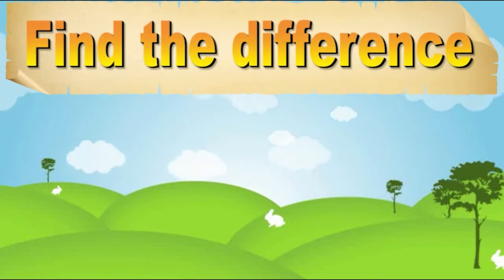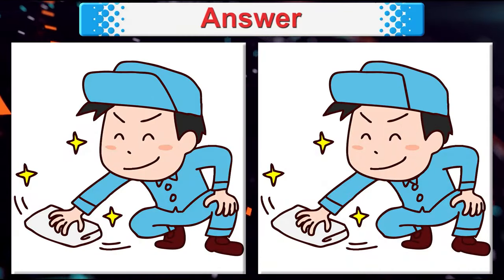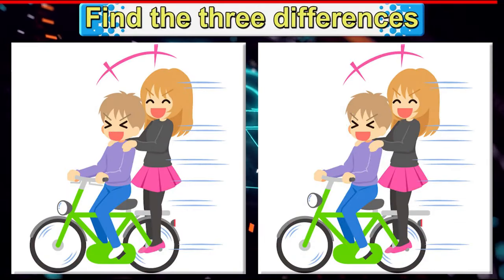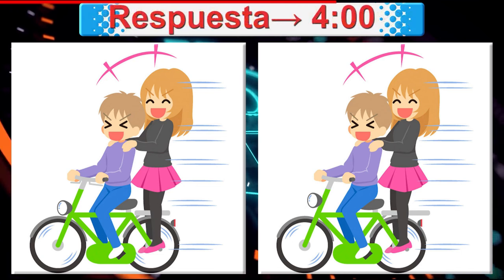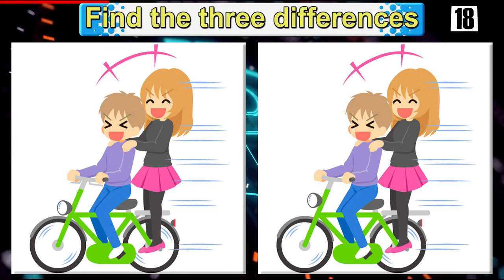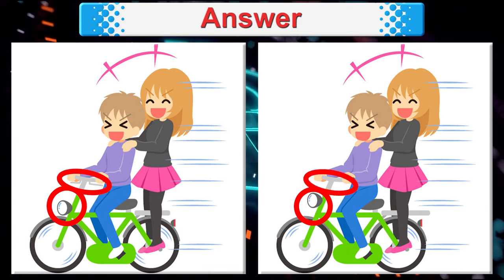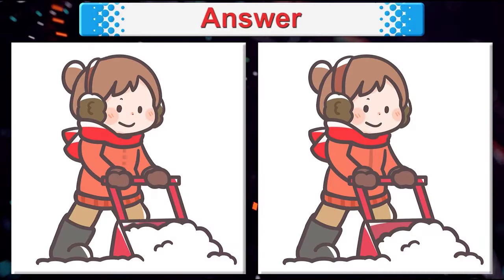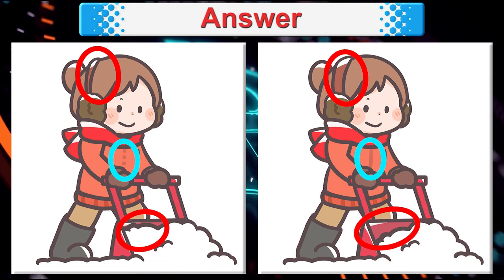Find The Difference No.3580